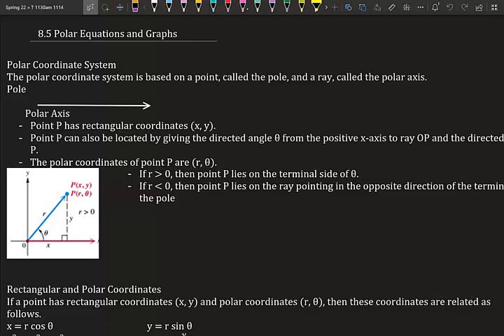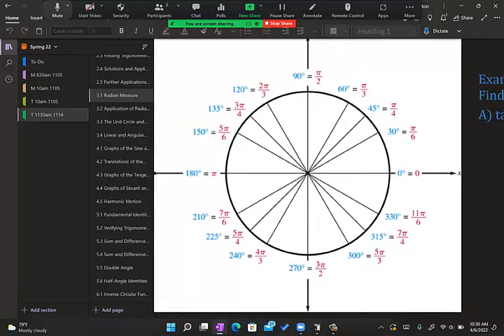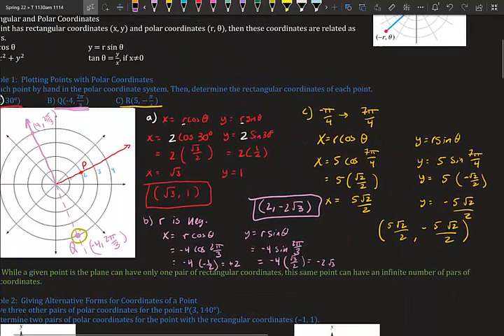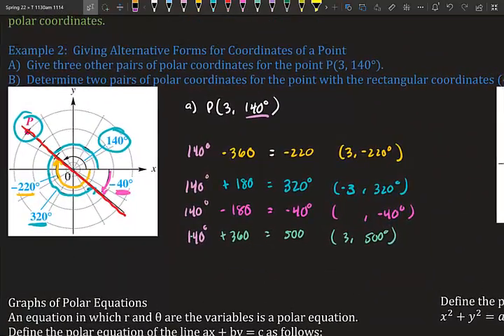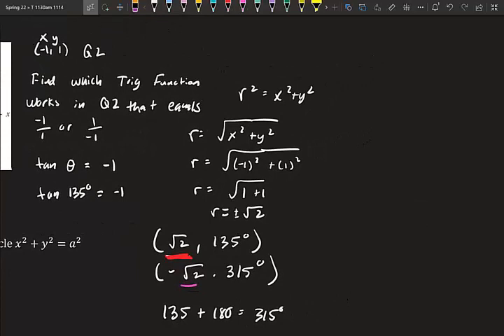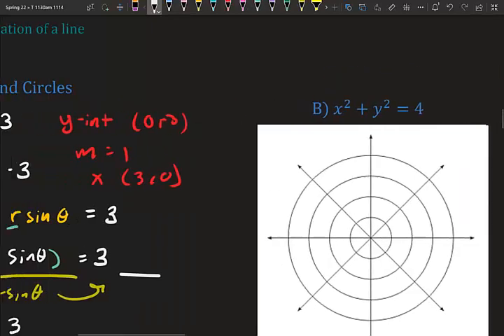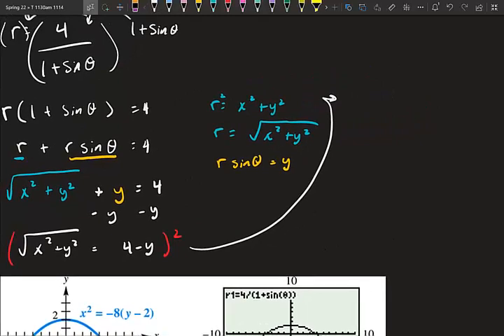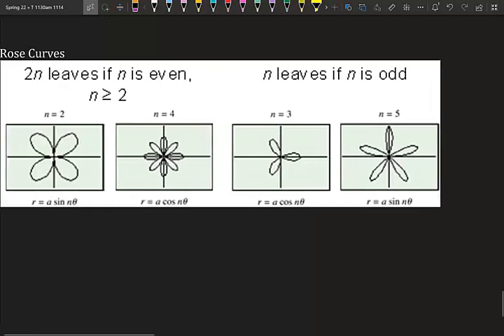8.5 Polar Equations and Graphs (1114)